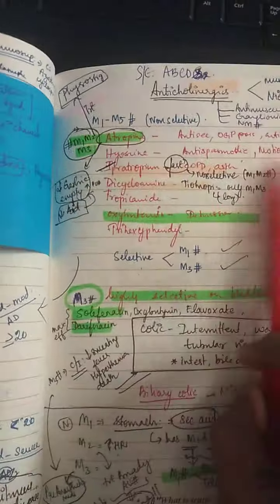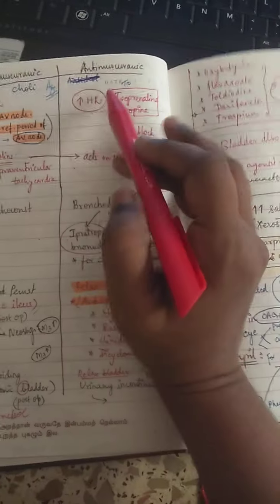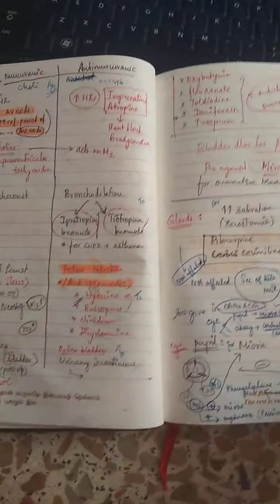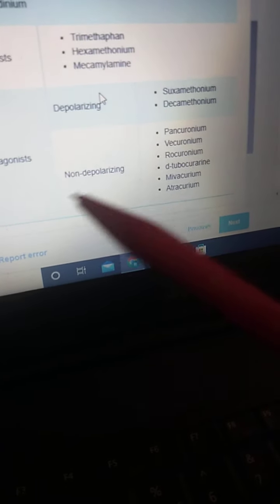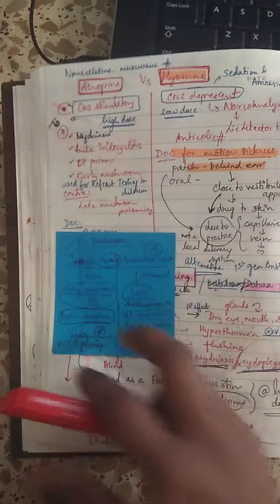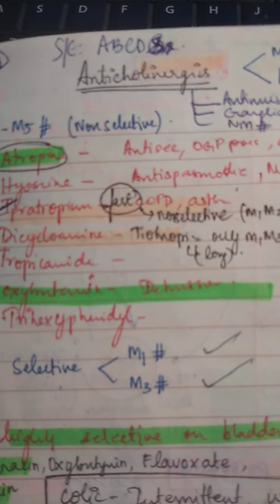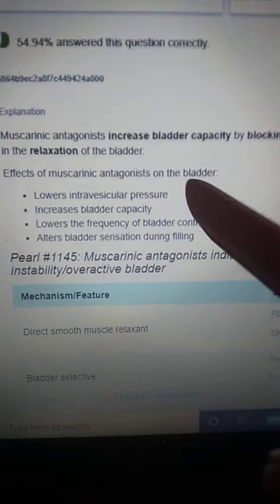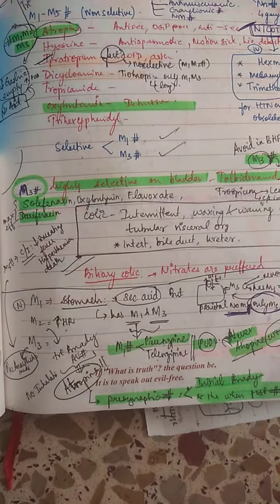ANTIMUSCURANIC / ANTICHOLINERGIC - 1 ( ATROPINE)